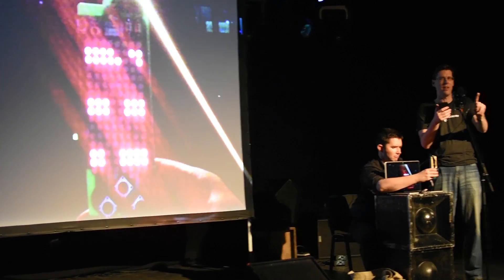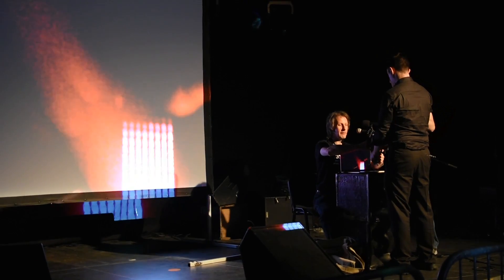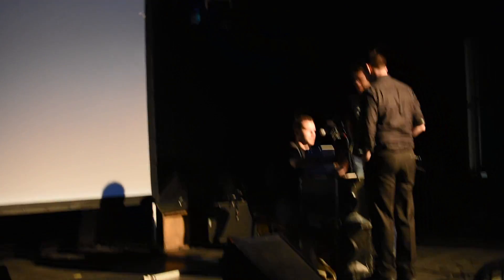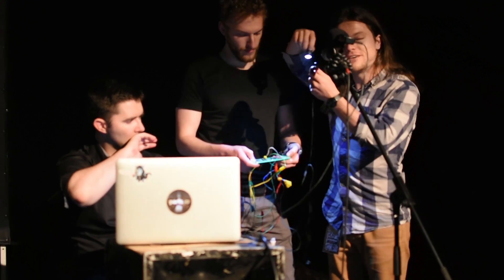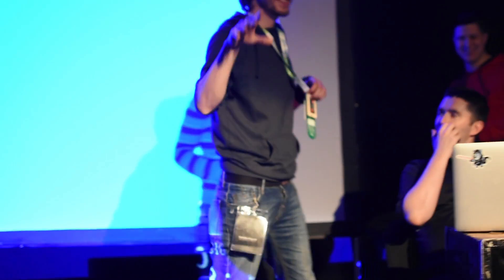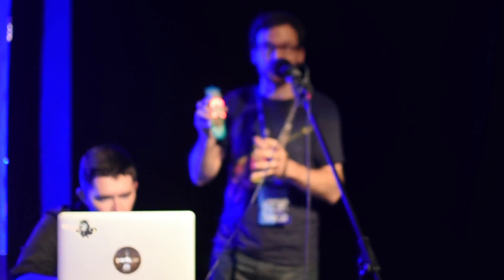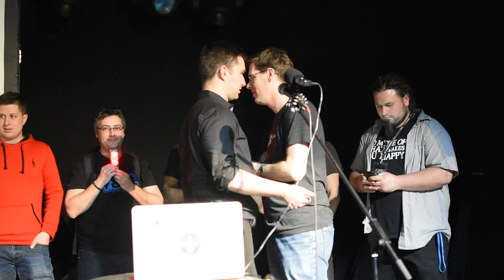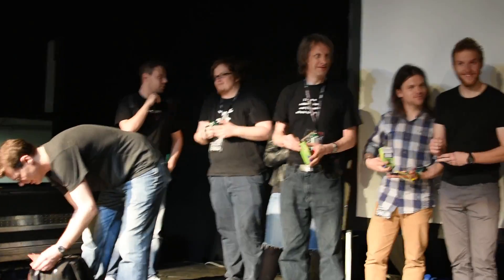Badge Hacking Demoparty - Hackaday Belgrade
There was a ton of interest in the hardware badges created for Hackaday | Belgrade, and as part of the conference we included a hacking challenge. Do as much as you can with the hardware and show it off at the end of the night.

I do mean the end of the night. The demo party got under way after midnight, and it was incredible. Check out this video of each demonstration. The audience really gets into it, and the hacks get really creative.